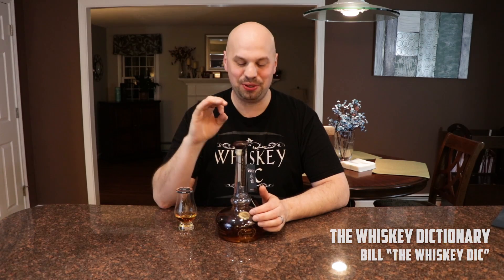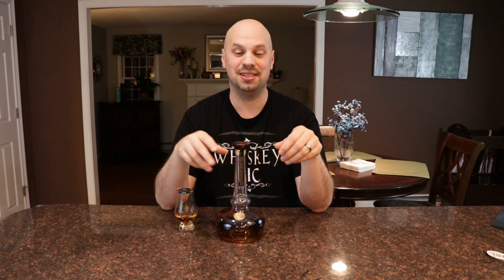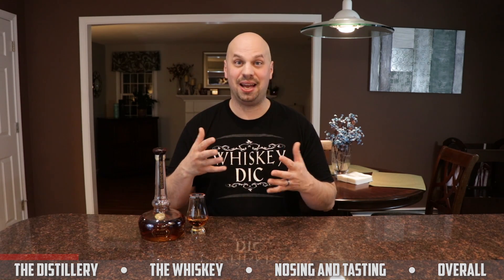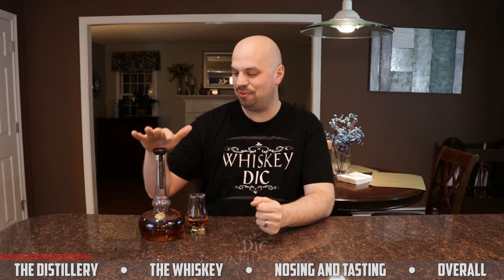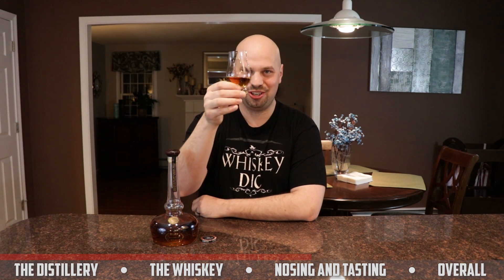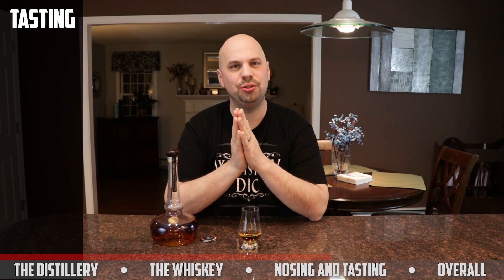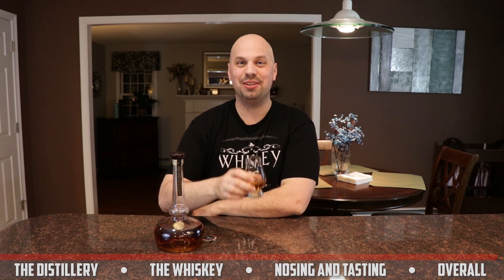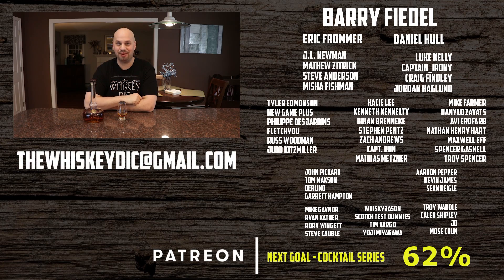Willett Pot Still Reserve Bourbon Whiskey | The Whiskey Dictionary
Willett Pot Still Reserve Bourbon... Have you seen this bottle?  Have you SEEN this bottle?!

Check out the rest of us reviewers by clicking on WhiskyTube